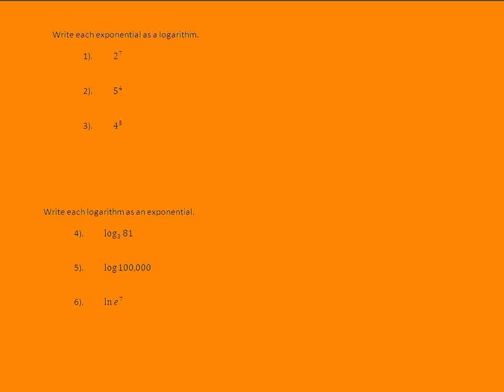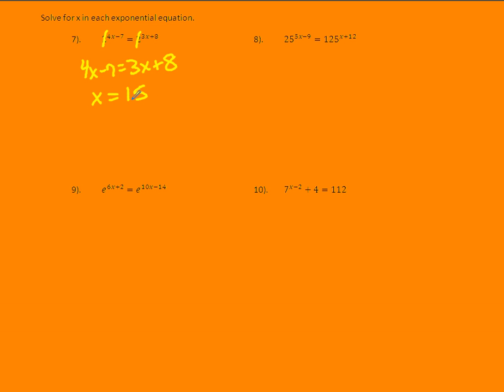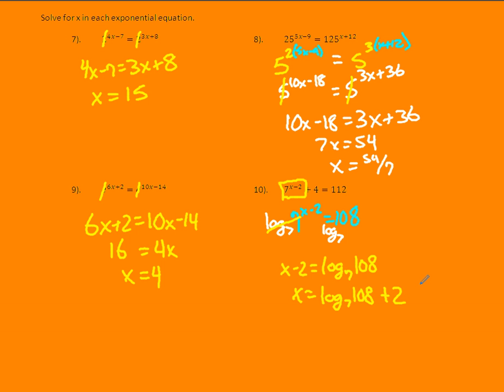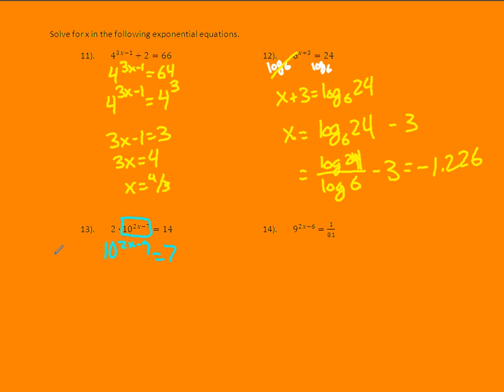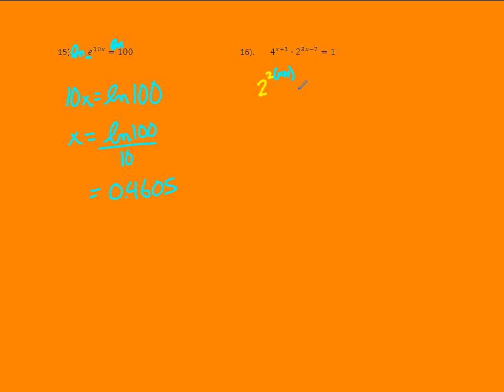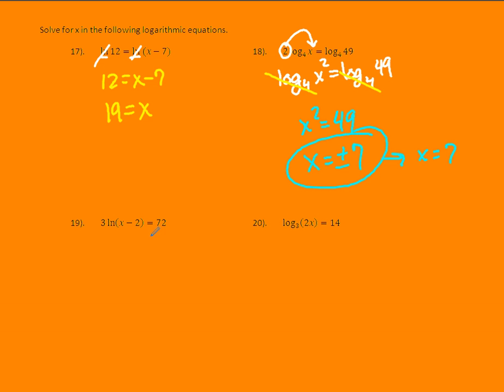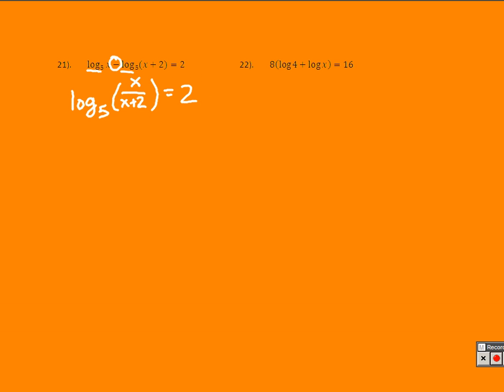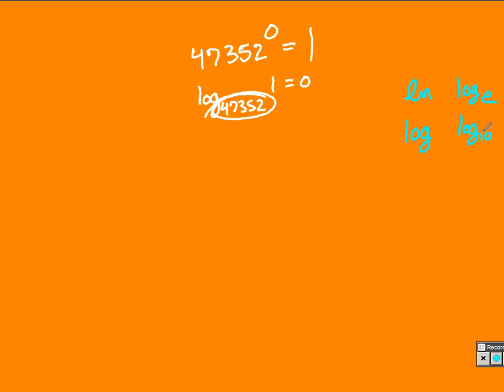AA logarithms and exponentials review